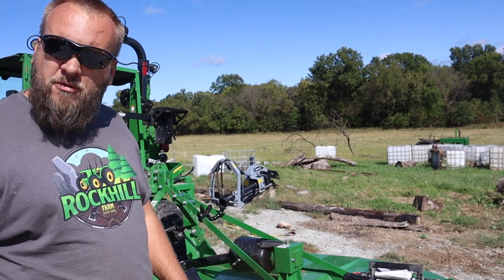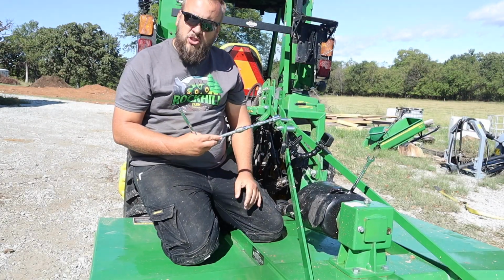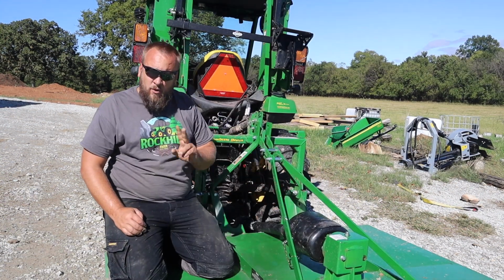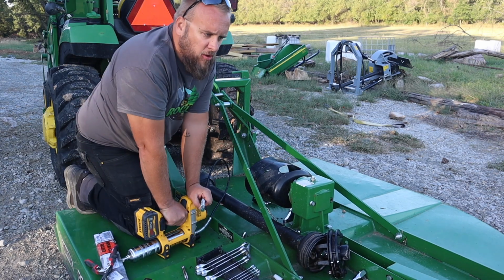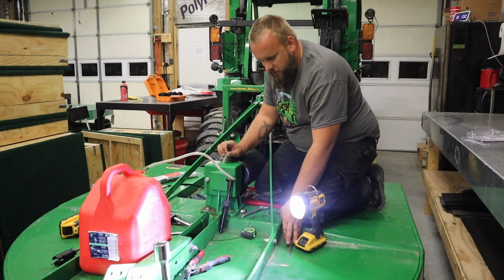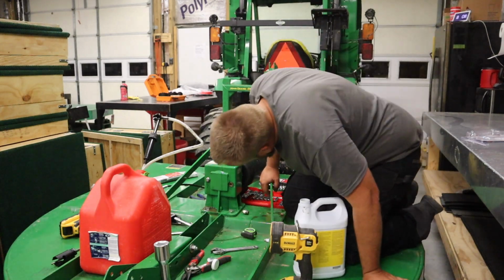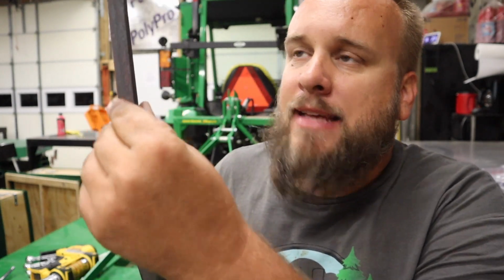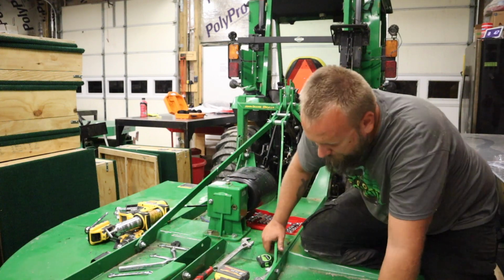Brush Hog Maintenance - How to Slip a Slip Clutch and Replace Blades￼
Brush Hog Maintenance - Slipping the Clutch, Changing Blades, Greasing the Drive Shaft, and Changing the oil in the Gearbox.

I did a full preventative maintenance on my Frontier RC2072 rotary cutter

outdoorgans,

Brock